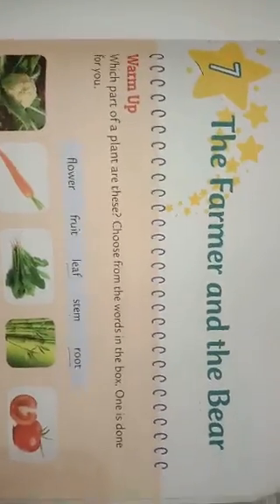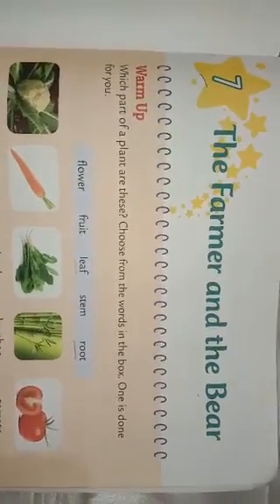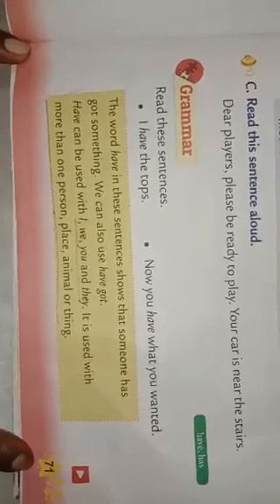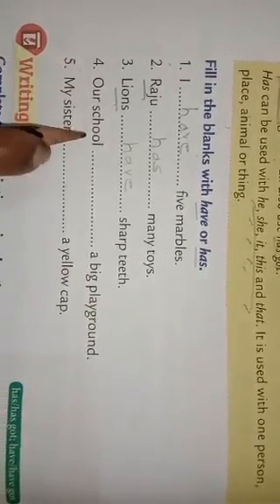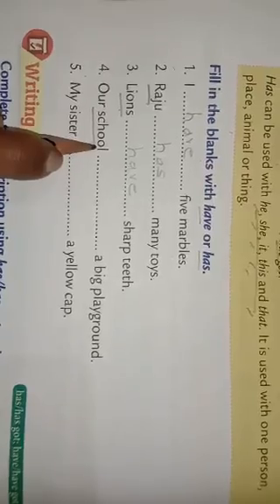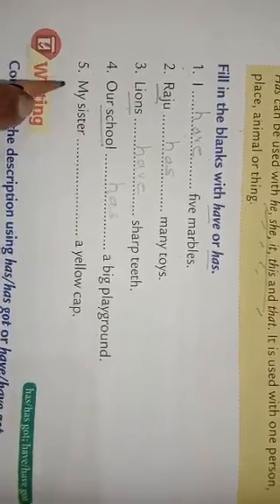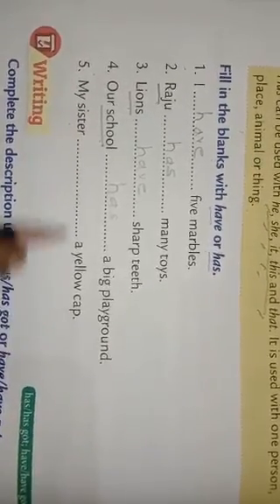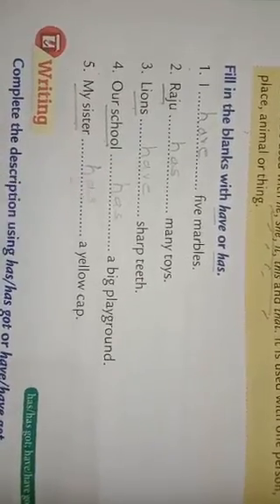1St.English.(Remain Exercise)The Farmer and the Bear.from I.F.S.MANORA.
.(Remain Exercise grammar.)The Farmer and the Bear.